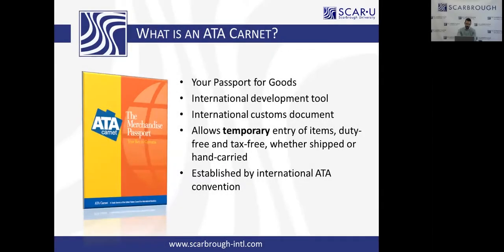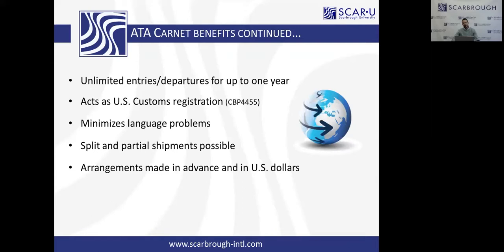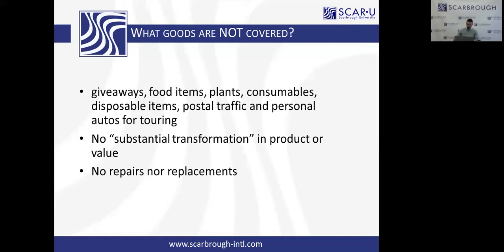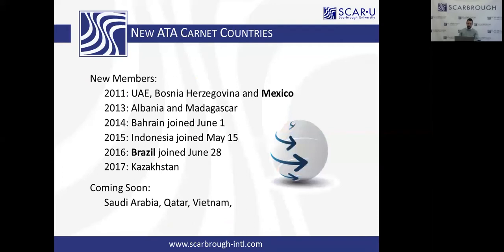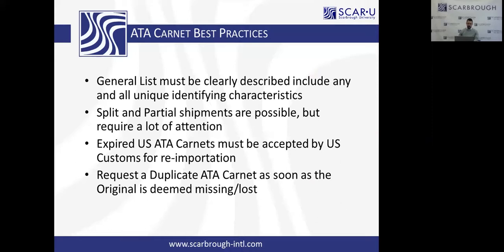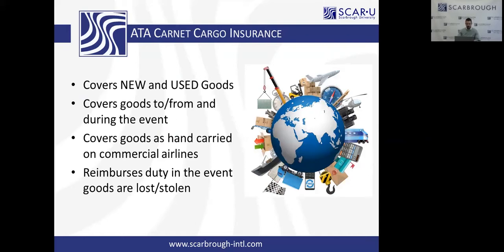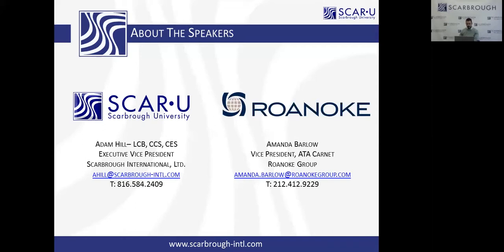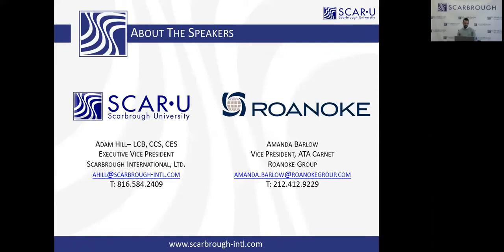What is an ATA Carnet and how do you use it? – Full Version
Find out what an ATA Carnet is, the process, best practices, and real life examples. If you plan to travel with merchandise that will be temporarily brought into a foreign country, regardless of the industry, you must consider an ATA Carnet.